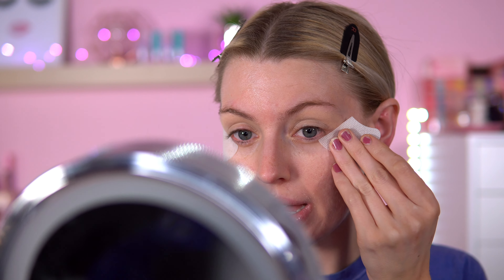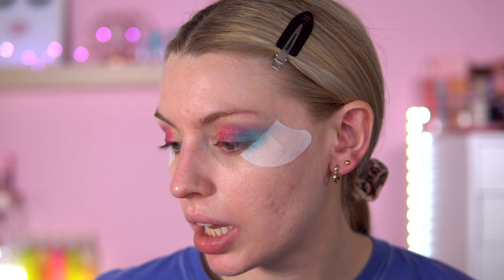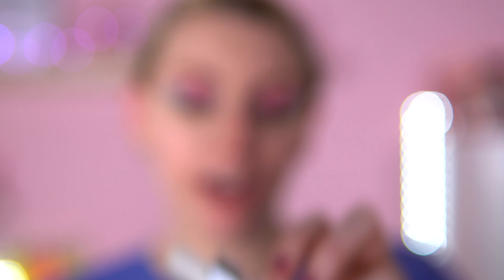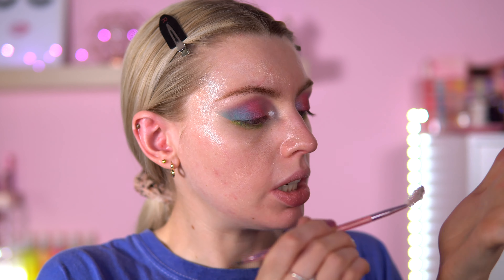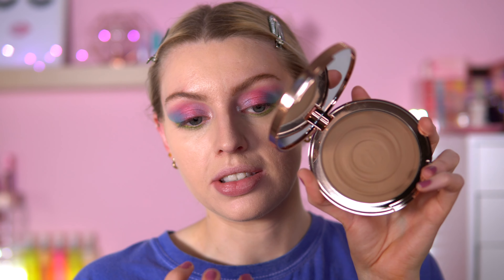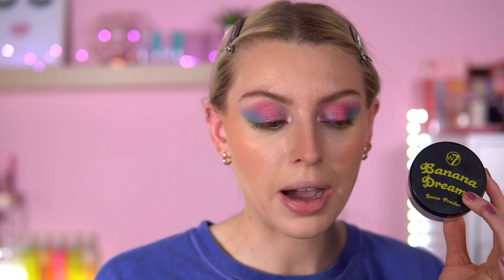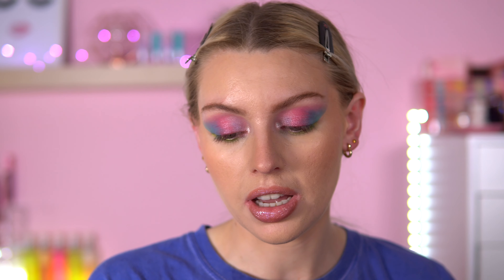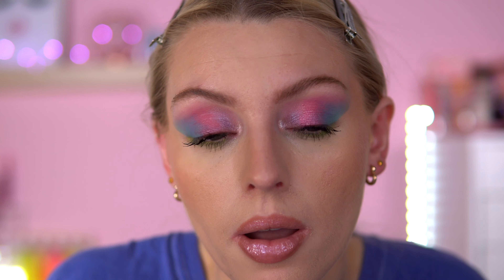TESTING NEW MAKEUP Charlotte Tilbury, I Heart Revolution, W7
today i will be testing out some new makeup i have brought recently. I got the Charlotte Tilbury sun-kissed bronzer shade fair, I heart Revolution Tasty Coconut mascara and a new from W7.

Pretty Little Thing Foundation shade golden beige and ivory Buff